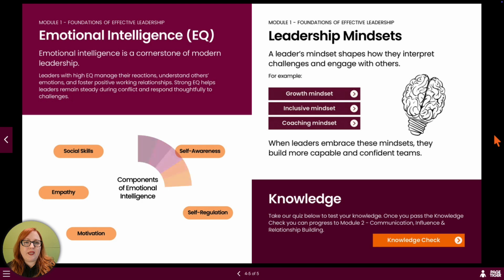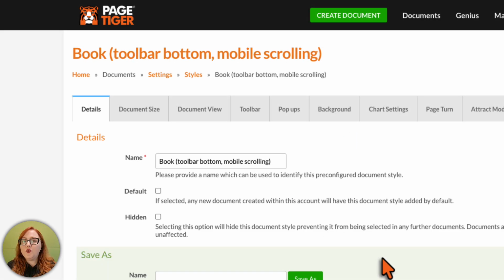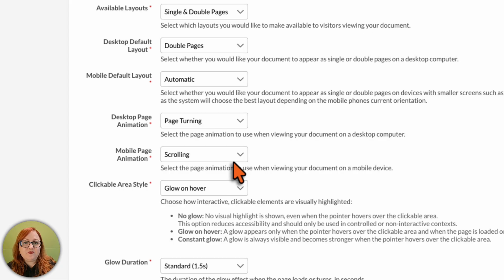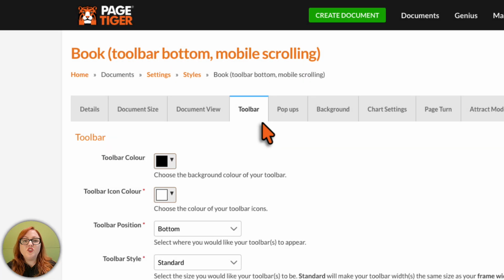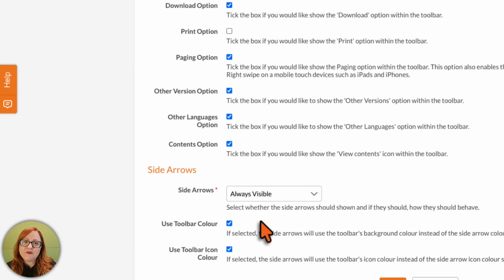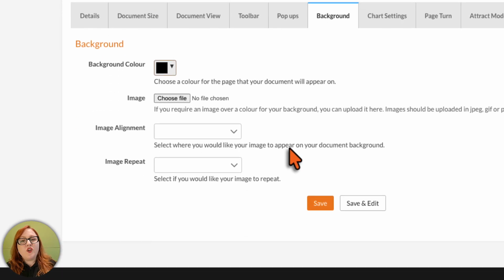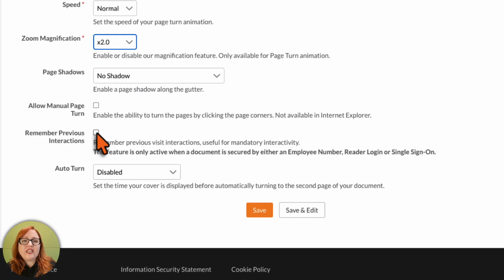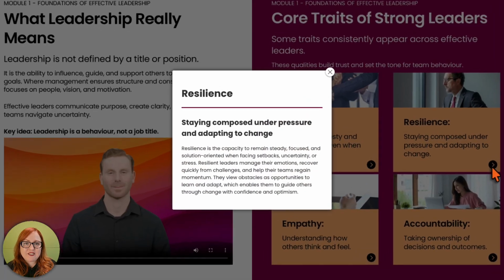Get Started with: Custom Styles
See how PageTiger's Custom Styles let you define how your documents look and behave once, then reuse that setup across multiple documents, saving time while keeping every reader experience consistent.

What you'll see in this video:
- What a Style is and how it helps you maintain consistency across multiple documents.
- How to configure Document Size and View settings, including single or double-page layouts and mobile scrolling.
- How to customise the Toolbar, including colours, logo, search, and download options.
- How to configure Pop-ups, Background, and Chart settings to match your branding.
- How to set up Page Turn behaviour, including Remember Previous Interactions for returning readers.
- How to apply your Style to a document and see the consistent result in Viewer Mode.

If you're managing multiple documents and want a consistent, on-brand experience without configuring each one individually, this tutorial walks you through everything you need to get started with Custom Styles in PageTiger.